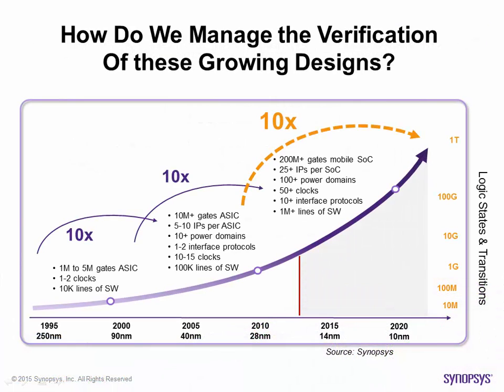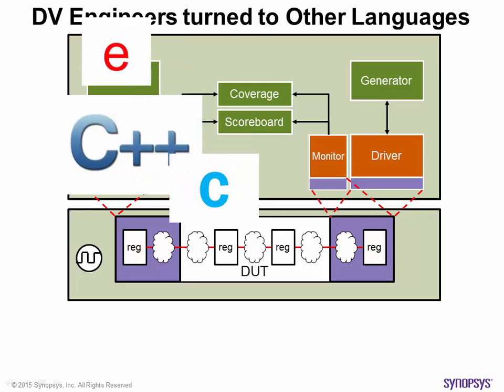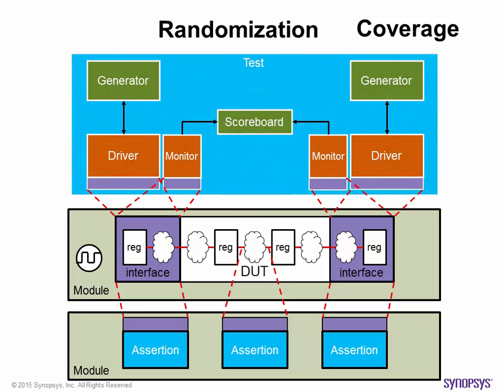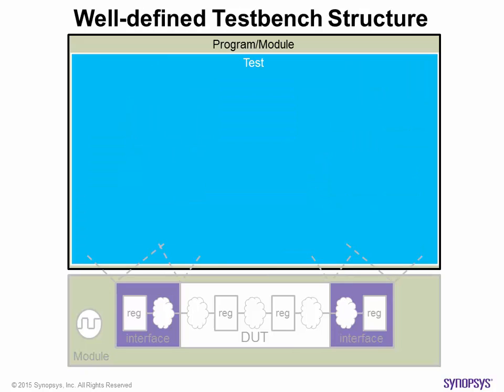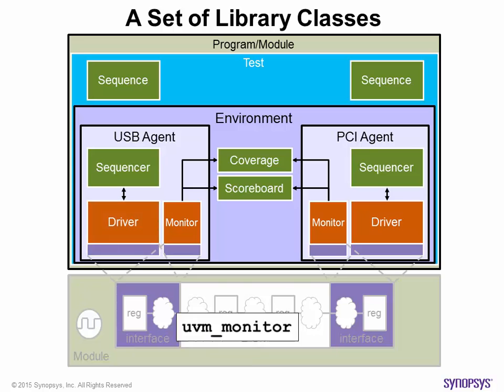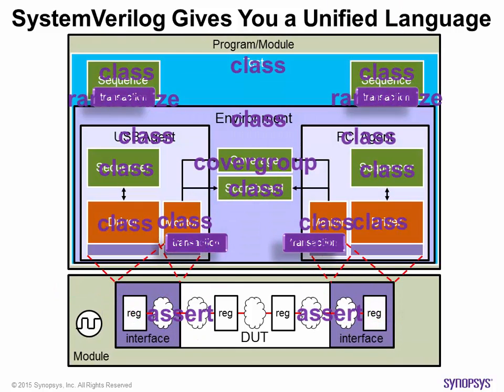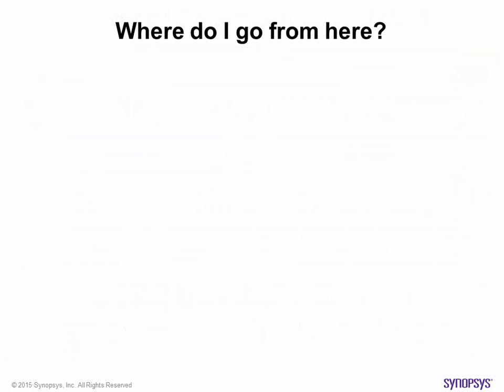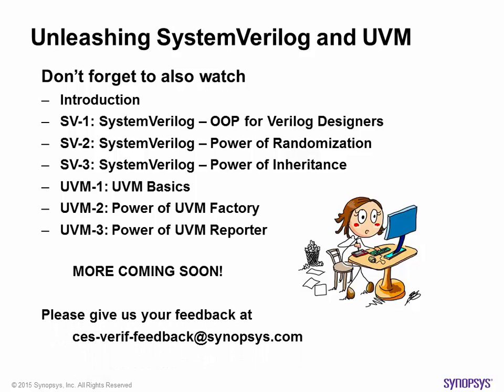Unleashing SystemVerilog and UVM: Introduction | Synopsys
What are SystemVerilog and UVM all about?  Why would you want to adopt them as part of your verification strategy? This webisode gives you an high level overview of why and how SystemVerilog and UVM help you in putting together a highly reusable testbench for your Device Under Test.